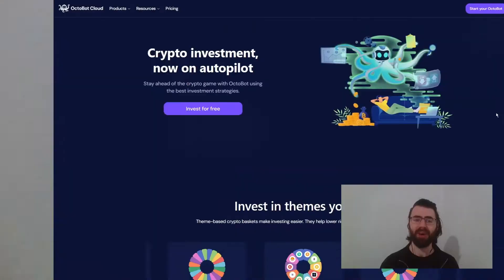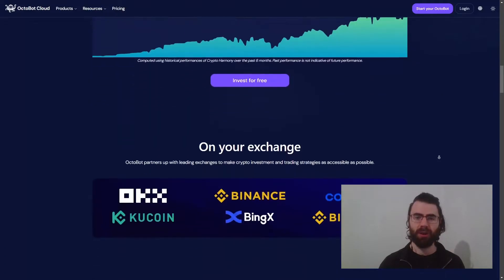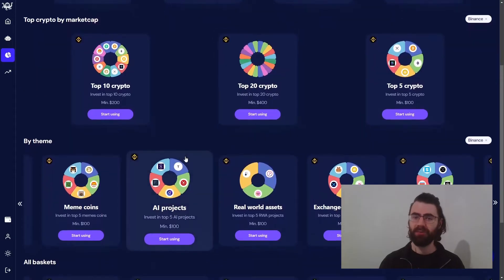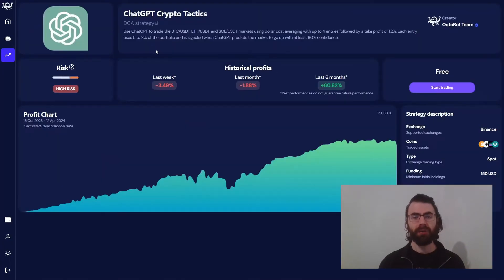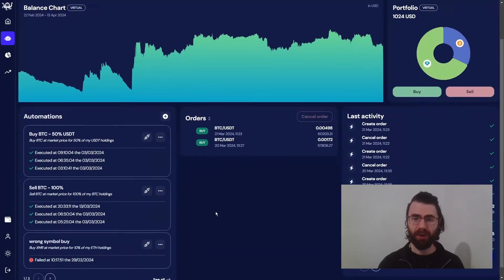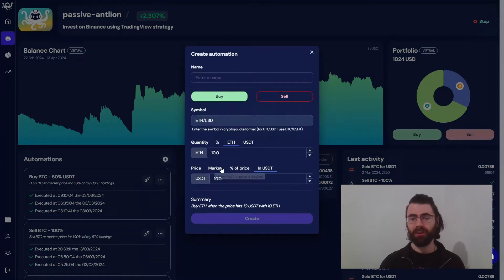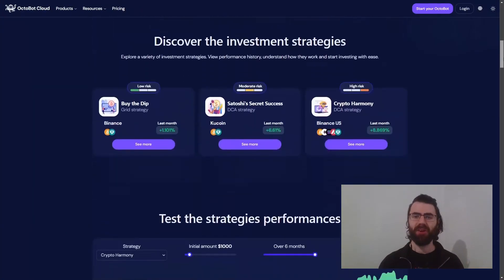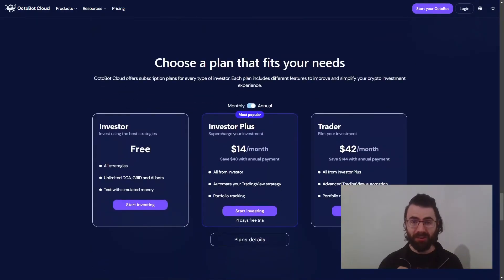Coinbase Trading Bot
Easily automate your crypto investment strategies on Coinbase using OctoBot.

- Invest in the best crypto and the best themes using Crypto Baskets
- Easily use Dollar Cost Averaging, Grid Trading and Artificial Intelligence strategies
- Automate your strategies directly from TradingView

00:00 Intro - Coinbase is now available on OctoBot cloud
00:10 What you can now do on Coinbase using OctoBot
00:22 Invest in the best crypto using Crypto Baskets
00:34 Invest with OctoBot DCA, Grid and AI startegies
00:48 Invest with your own TradingView strategy on Coinbase
01:17 Conclusion - Try OctoBot to easily automate your investments for free during 14 days
01:49 Outro - Thank you and share the exchange you would like to see on OctoBot